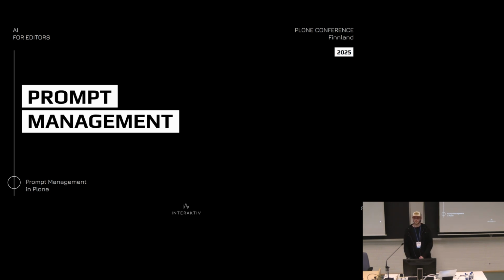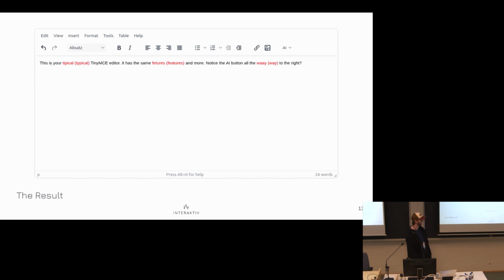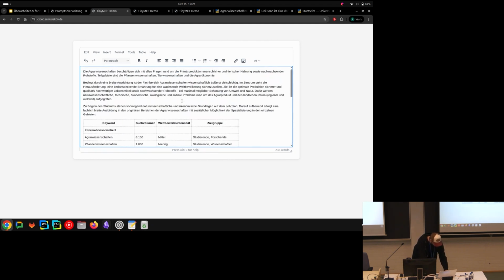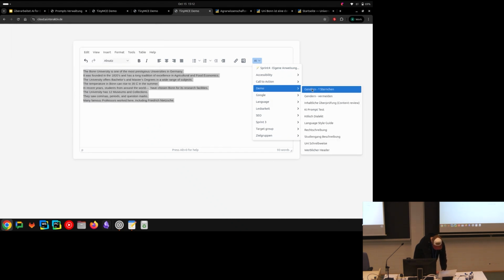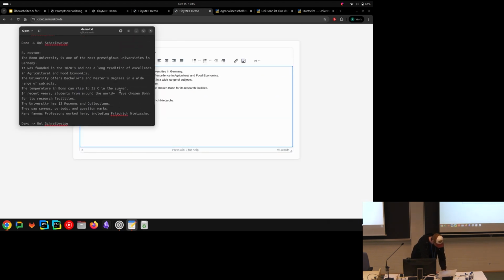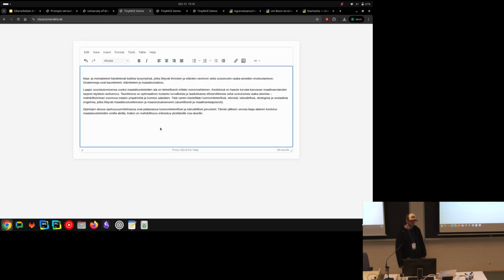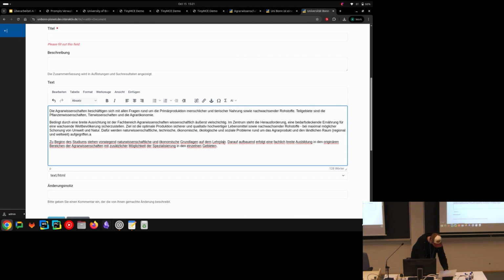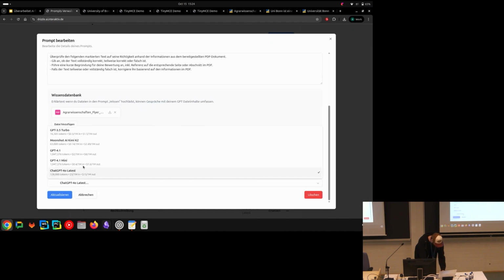AI for Editors: Prompt Management in Plone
Generative AI is changing the way editors create and refine content – but how can this power be seamlessly integrated into a CMS like Plone 6? By Alexander Rybakov.